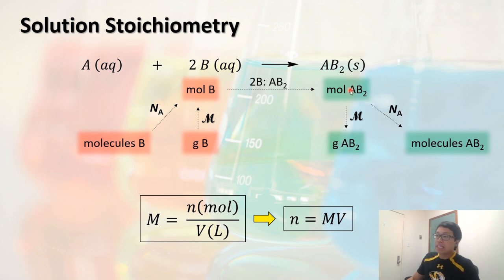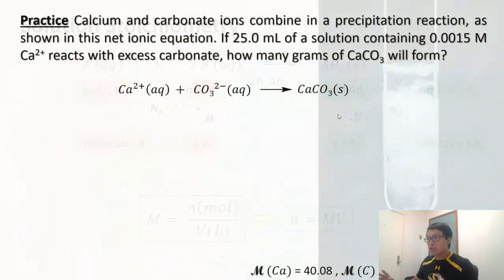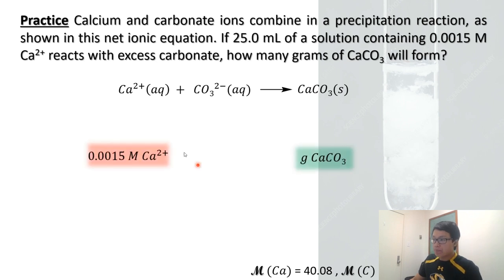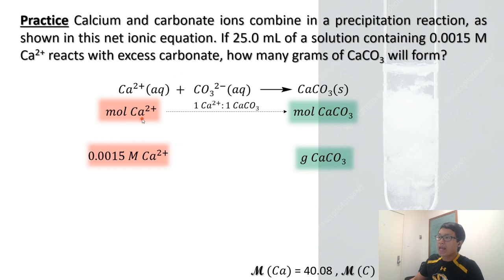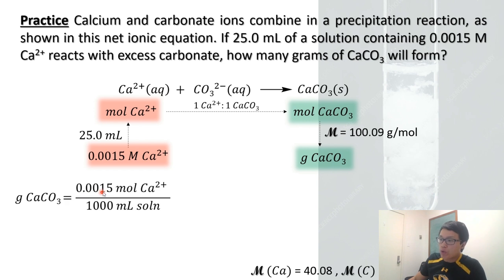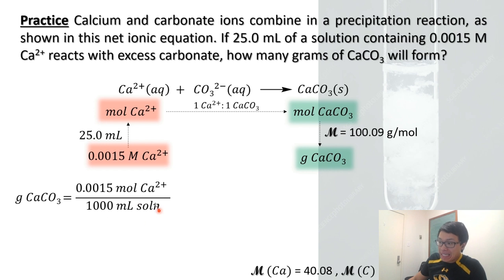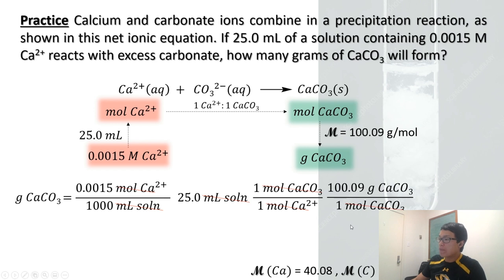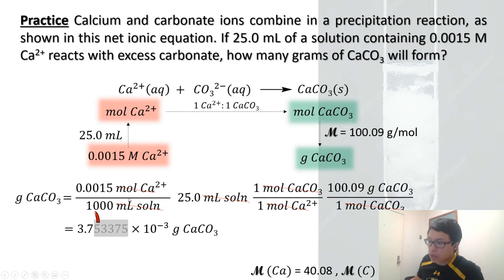Video 11 21 Solution Stoichiometry default